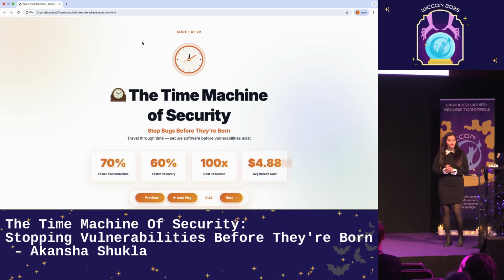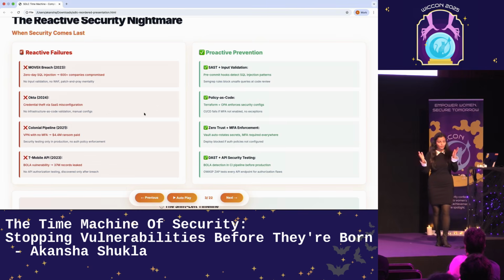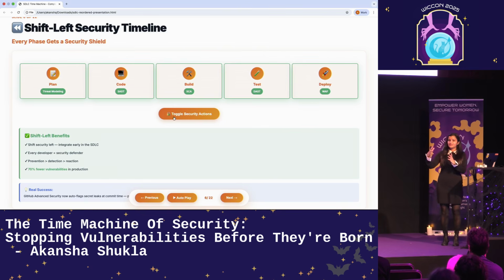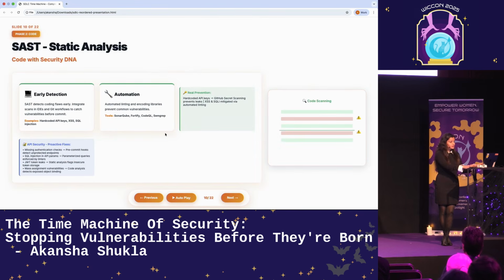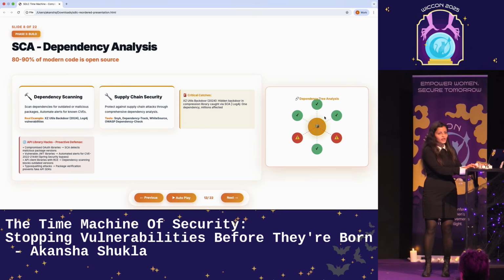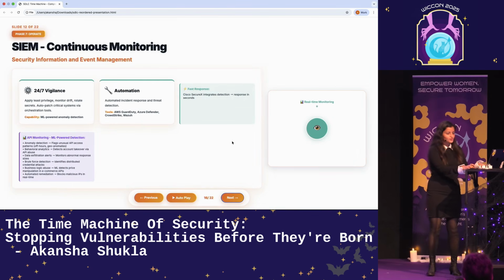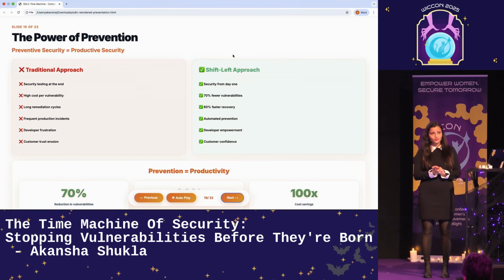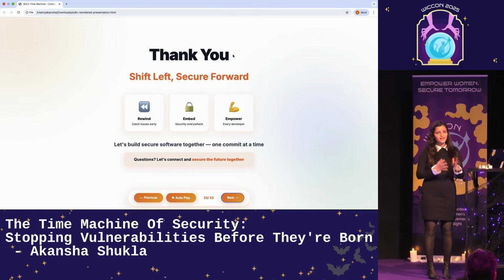The Time Machine Of Security: Stopping Vulnerabilities Before They're Born - Akansha Shukla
The Time Machine of Security: Stopping Vulnerabilities Before They're Born
What if you could travel back in time to prevent a security breach before a single line of vulnerable code was written? While we don't have a physical time machine, the "Shift-Left" methodology offers the next best thing. This session reimagines the DevOps lifecycle as a "Time Machine," demonstrating how to proactively eliminate vulnerabilities at their genesis. We will journey through each stage, from Plan to Monitor, showcasing how integrating security capabilities like threat modeling, automated code analysis (SAST/SCA), and continuous testing can catch issues when they are exponentially cheaper and easier to fix. Join us to learn how to move beyond the reactive security nightmare, build a culture of prevention, and architect a more secure and resilient future for your applications

Akansha Shukla
An information security professional with 10 years of experience in Application Security, DevSecOps, API security, security architecture, secure design principles, threat modelling, and risk assessment. Bring project management experience and creative problem-solving abilities. Possess a diverse background in building and maintaining positive relationships with a wide range of stakeholders, providing end-to-end support for Security Operations, and protecting companies against internal and external threats. Consistently recognised for outstanding contributions and a solid reputation for resolving complex issues.